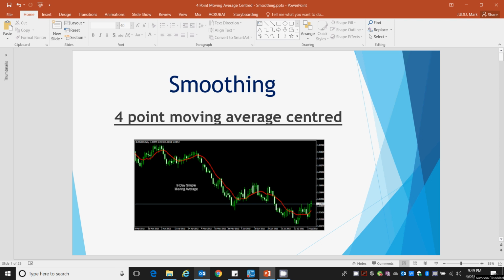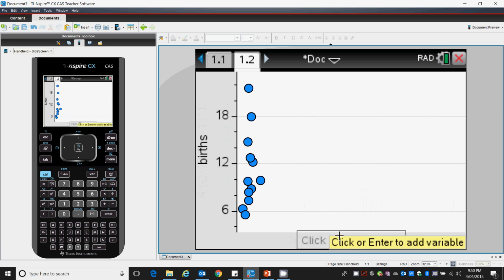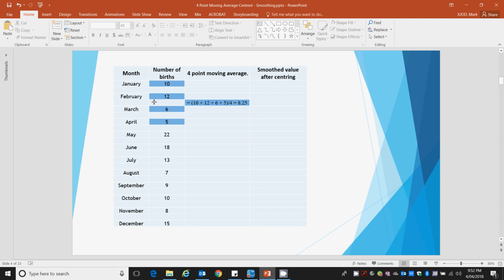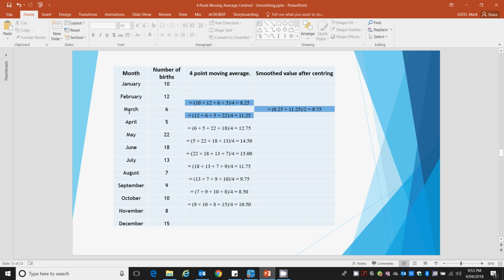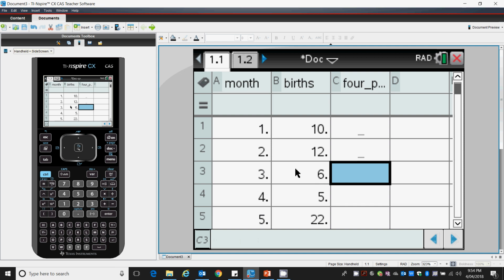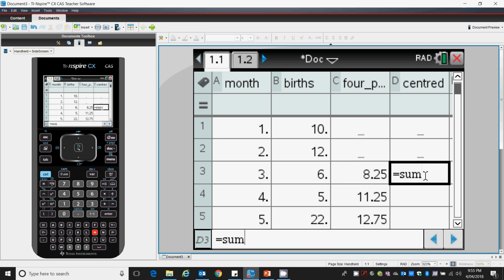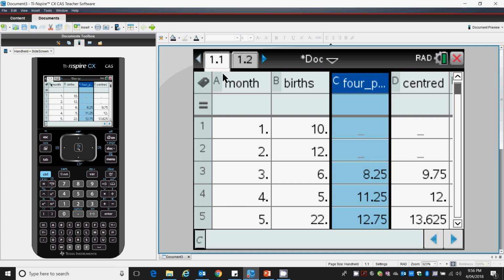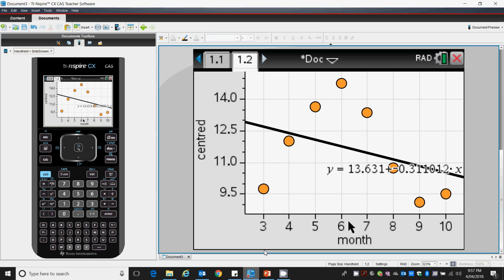4 point moving average centred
This is a basic video upon 4 point moving average centered smoothing.  It is designed for VCE Year 12 Further Maths.